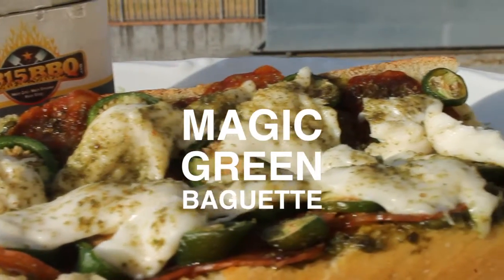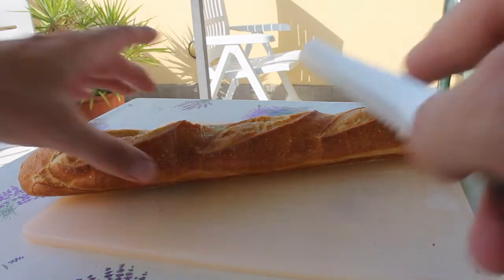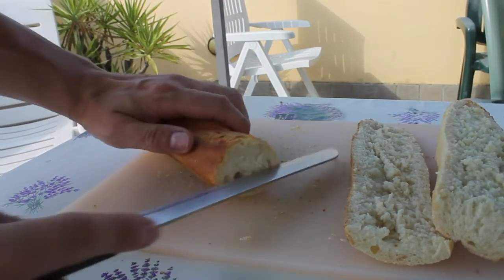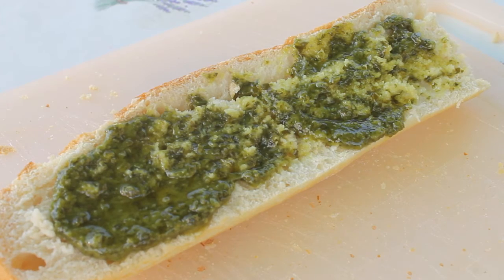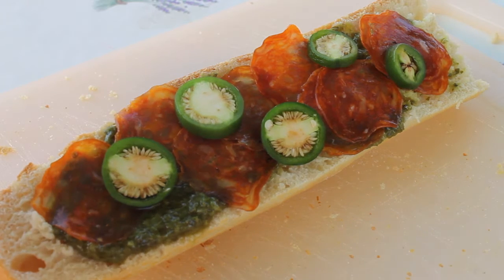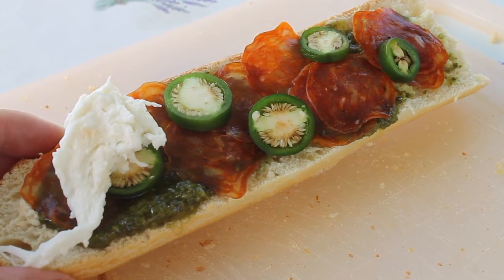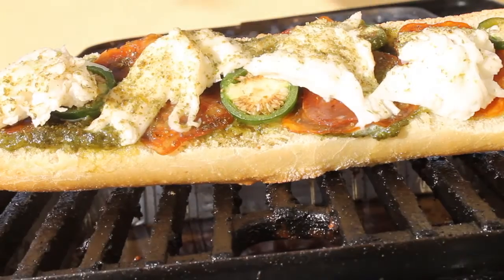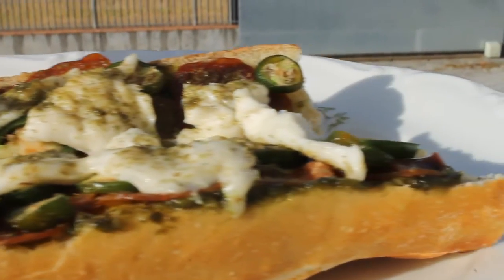Magic Green Baguette - english Grill- and BBQ-Recipe - 0815BBQ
Magic Green Baguette - english Grill- and BBQ-Recipe - 0815BBQ. A great recipe for Grill and Smoker.